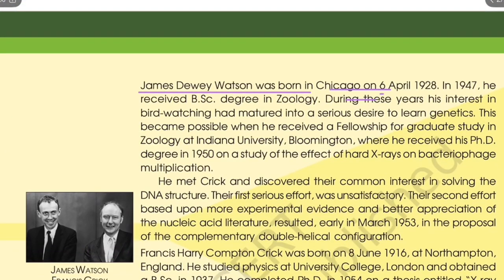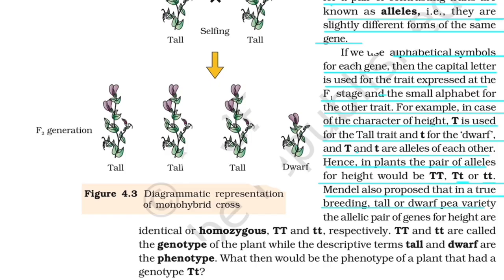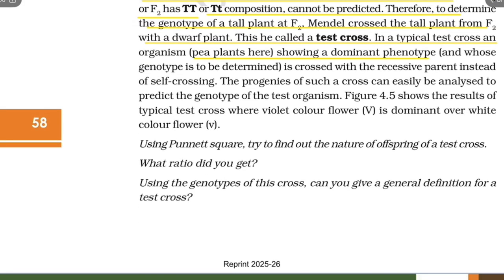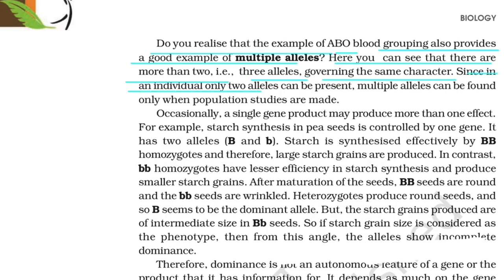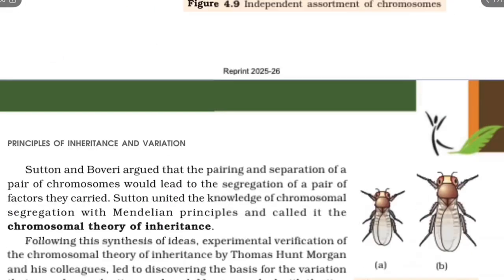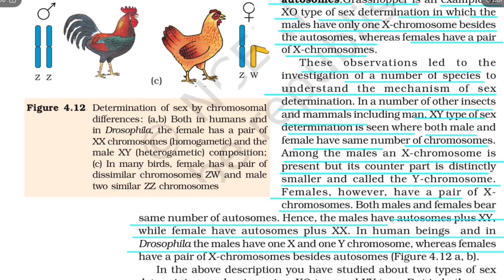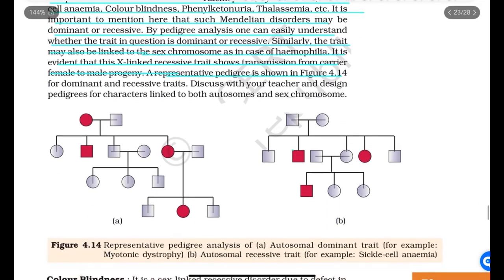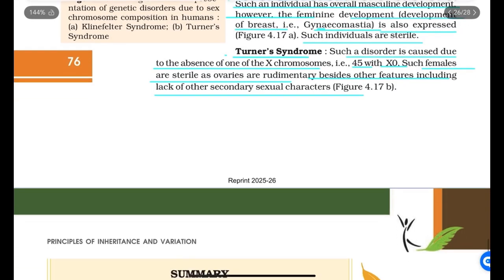NCERT BIOLOGY CLASS 12 Chapter 4 Genetics And Evolution (Reading with us series for NEET)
For NEET basic to Advance
* These videos are helpful for those students who are studying in class 11 /12 and preparing for NEET